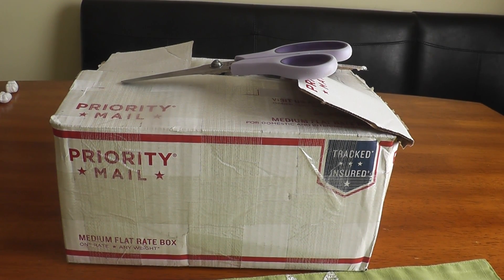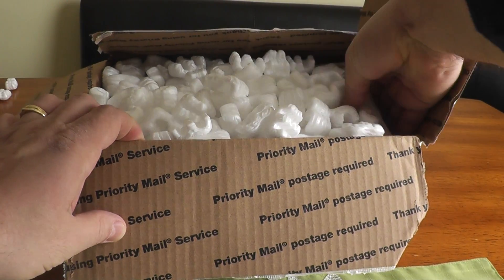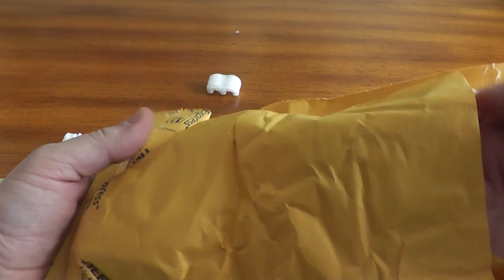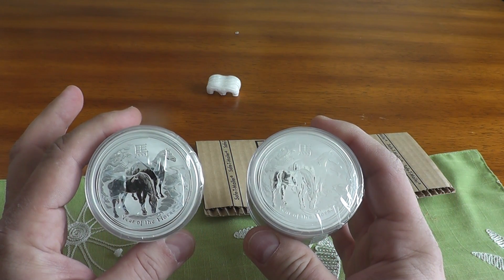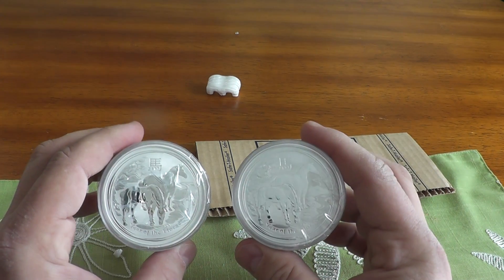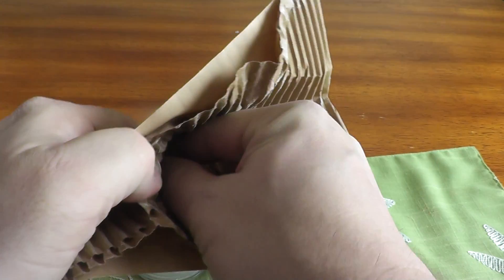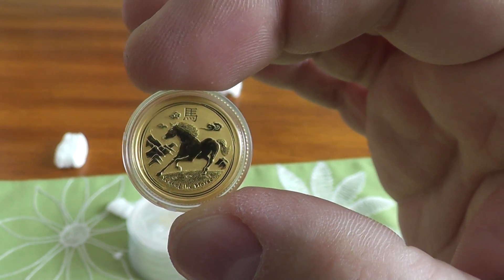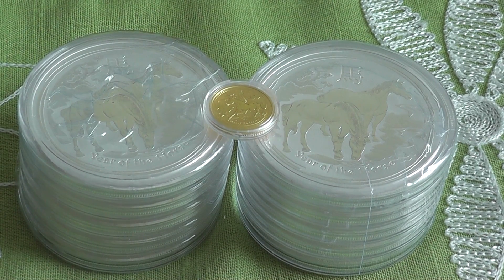My Pound of Flesh, Silver and Gold Unboxing